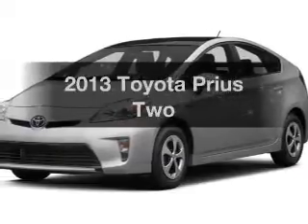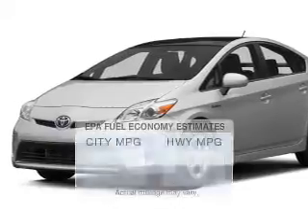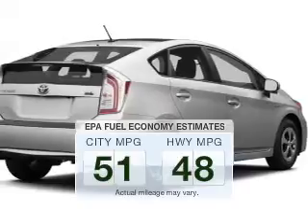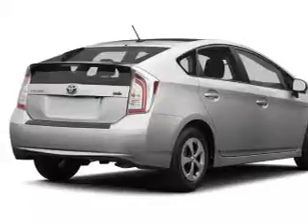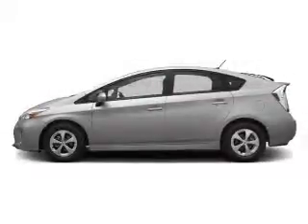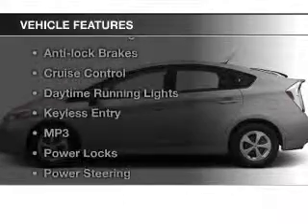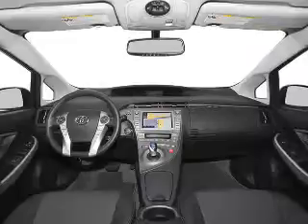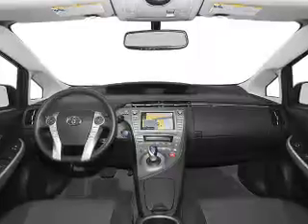2013 Toyota Prius - Gresham OR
Year: 2013
Make: Toyota
Model: Prius
Trim: Two
Engine: 1.8 L, Hybrid
Transmission:
Color: Red
Mileage: 34605
Address:
950 NE Hogan Drive